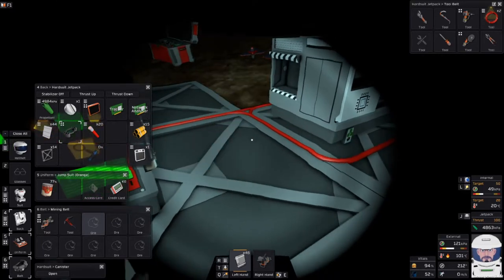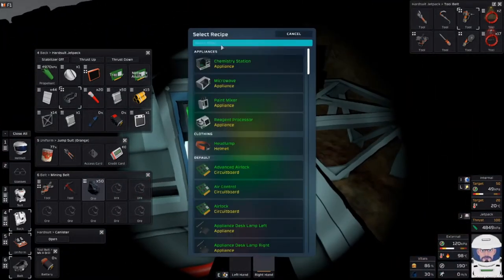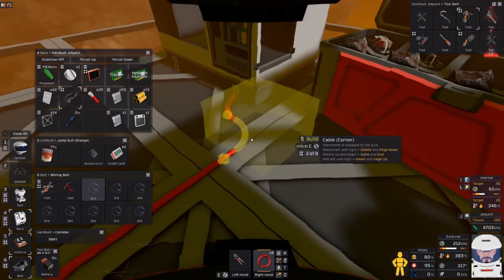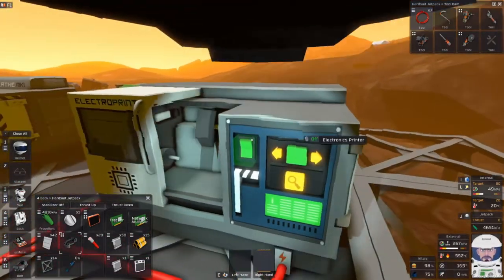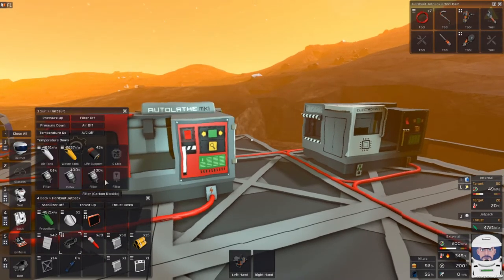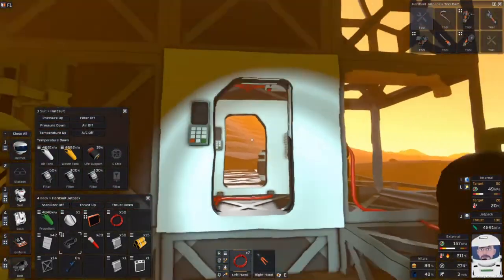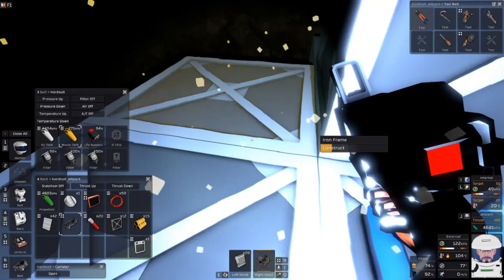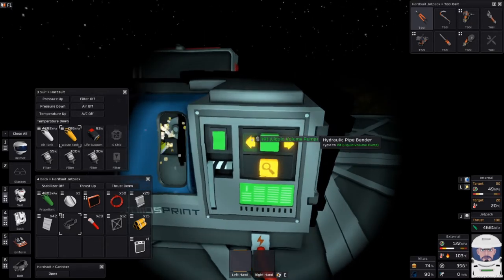Surviving Venus stationeers Ep2 Construction Continues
Welcome back to the channel Guys and Gals the Team and i are glad you are here. Today we take a look at the Go With The Flow Update that Added the Planet Venus to Stationeers.